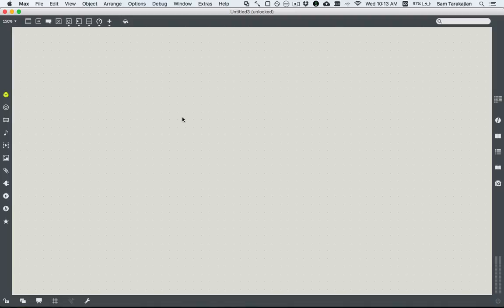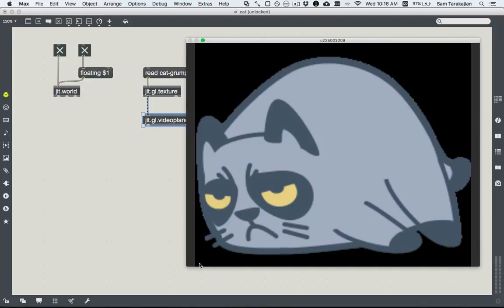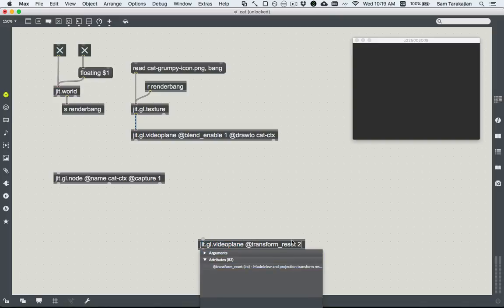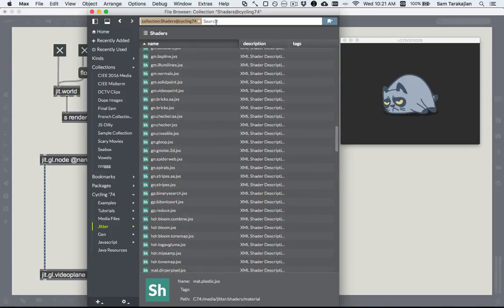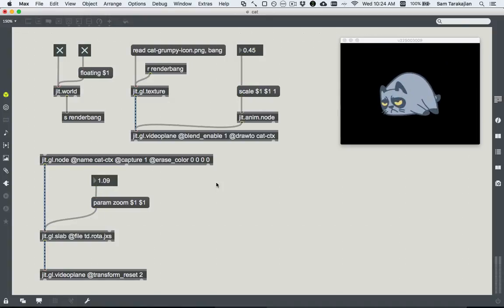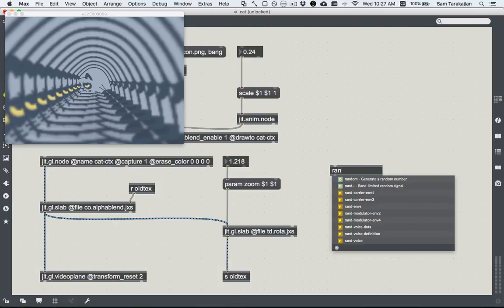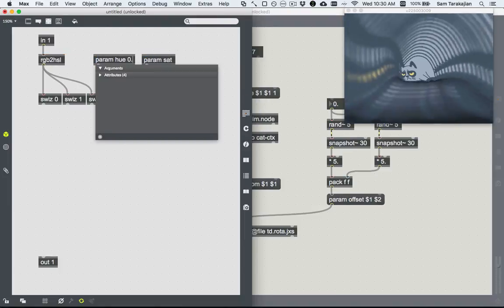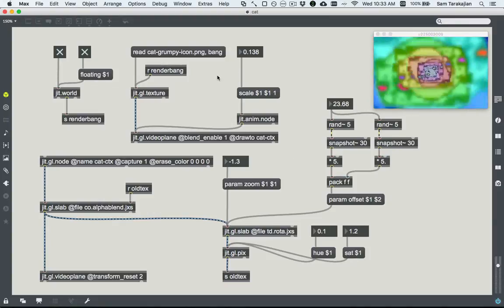Delicious Max 7 Tutorial 72: Don't call it a comeback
Check out the awesome thebookofshaders.com for more about glsl